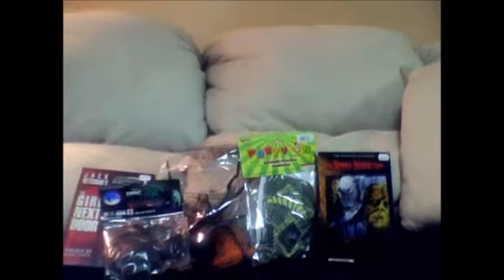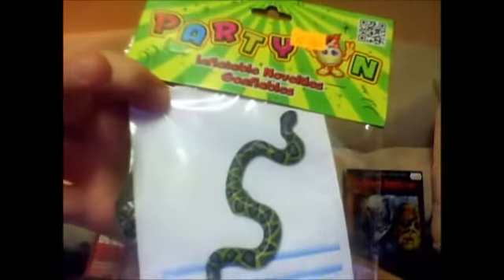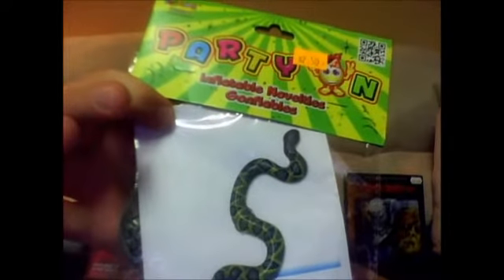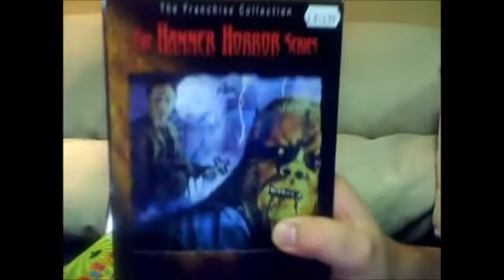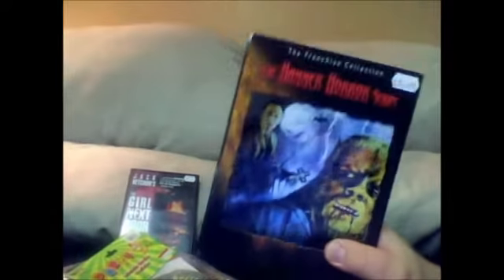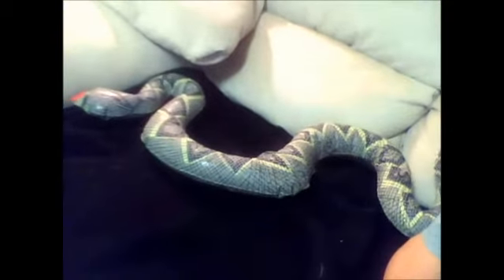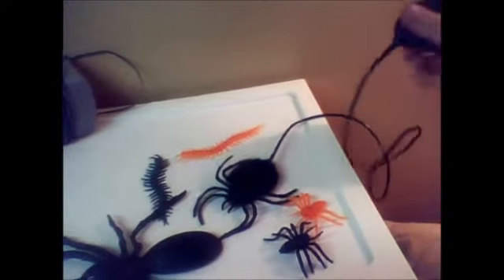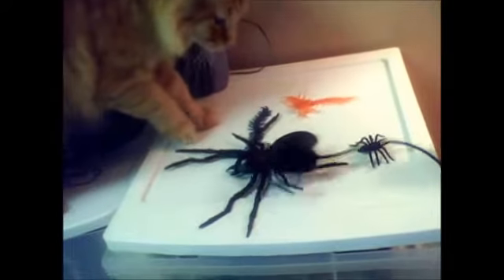Stuff from Dollar Store, dvds and Marko, my cat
Got a few items related to Halloween from a dollar store, some dvds and my cat, Marko, playing with a spider